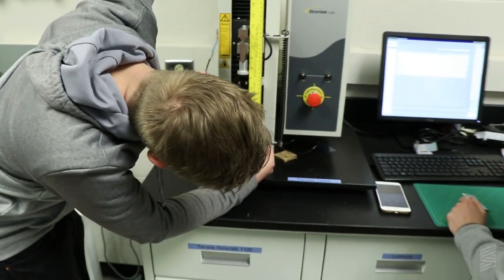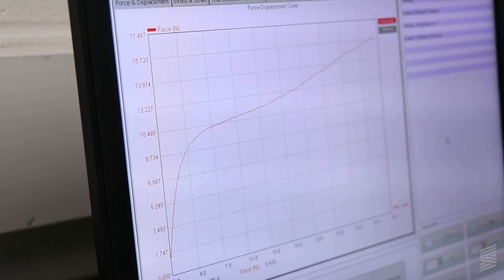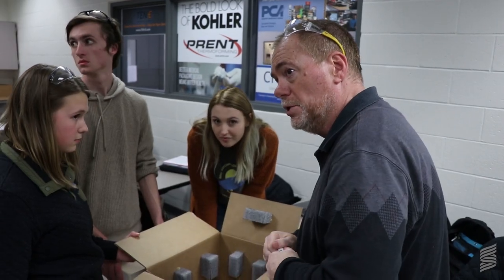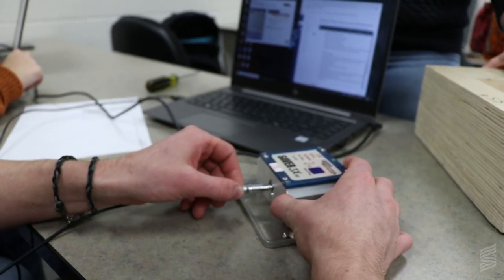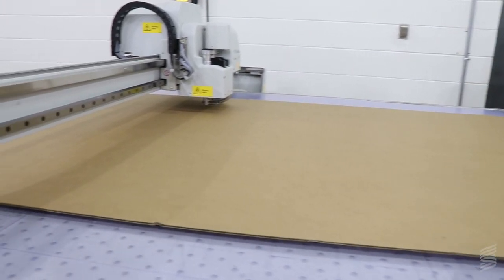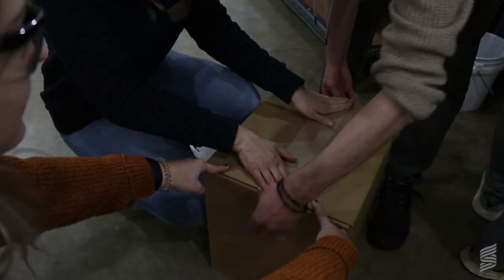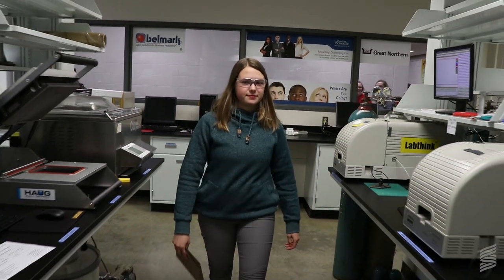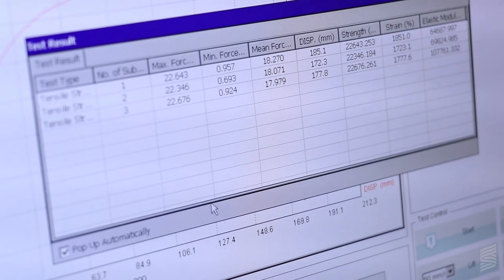B.S. Packaging | UW-Stout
UW-Stout is more than your average four-year university. Our unique hands-on, career-focused approach to education is why we were designated "Wisconsin's Polytechnic University." We're UW System's only laptop+ campus with three times as many labs and studios as classrooms, and we offer a wide array of on-campus and online offerings in areas ranging from art and design to engineering and other STEM fields. Learn more about why 99% of our graduates are employed or pursuing advanced degrees within six months of graduation